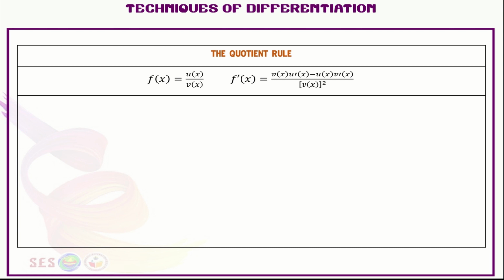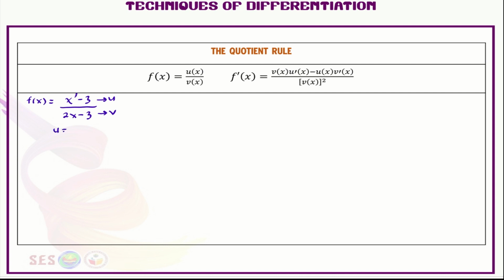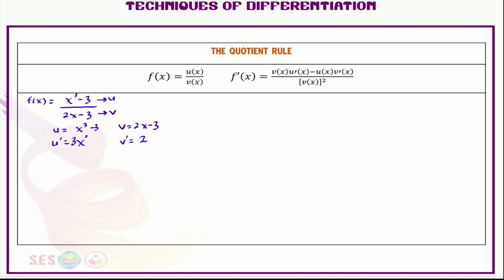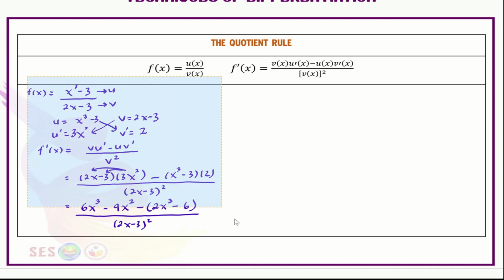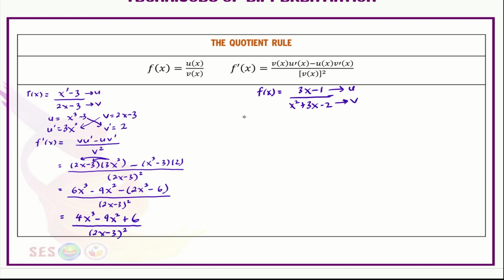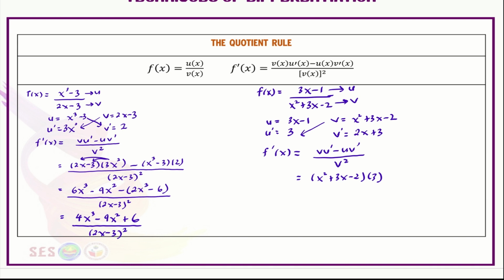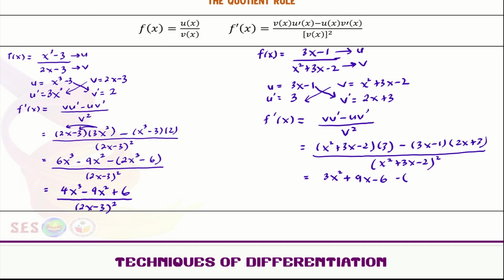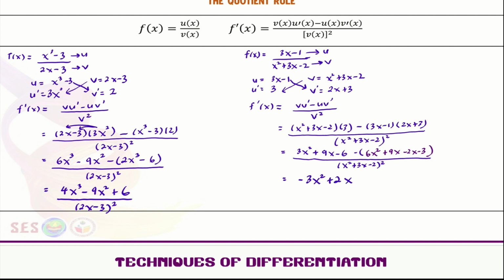(3/8) Chapter 2 Differentiation | 2.2 Techniques of differentiation